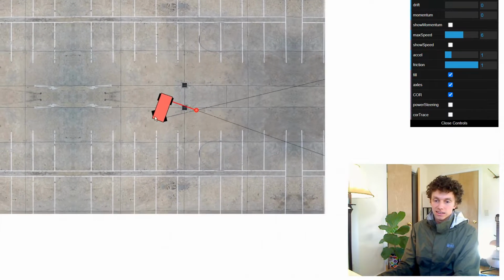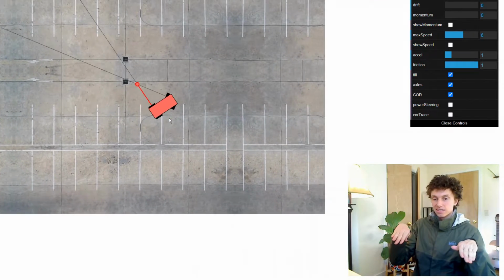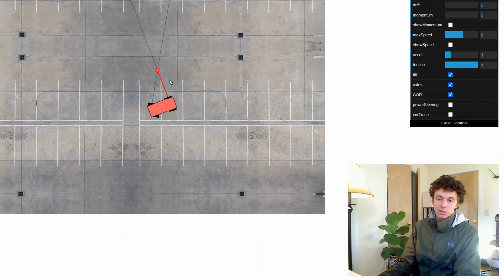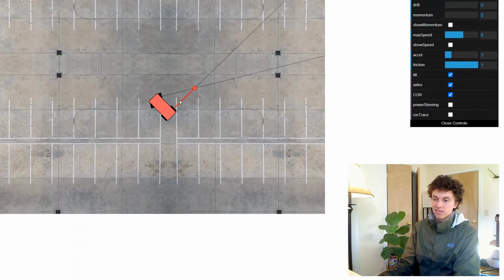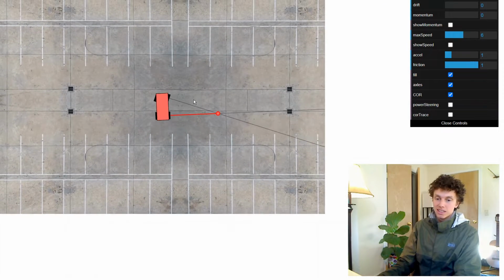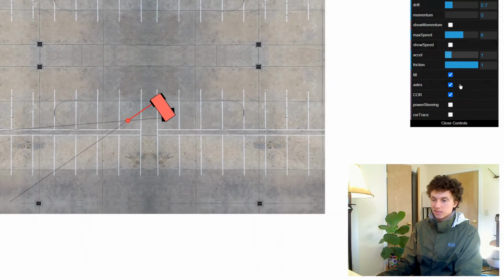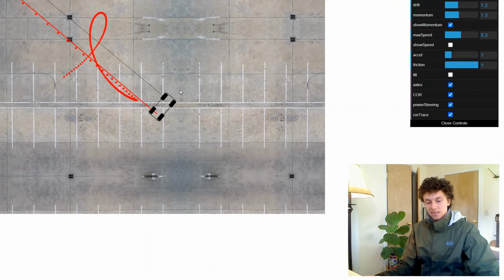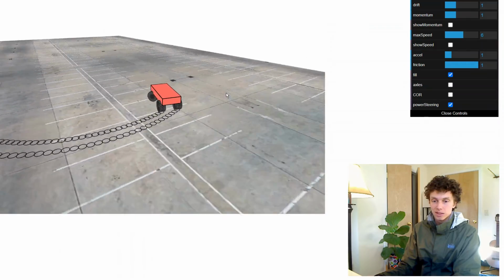My approach to simulating drift dynamics (w/ code)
Discussing my approach to simulating drift dynamics for a car's driving mechanic in a video game.  This is coded in JavaScript rendered in 2D and 3D with p5js.

Rather than move the car in a direction I'm actually just rotating the car about a center of rotation which is calculated based on the rotation of the front wheels (The center of rotation is the intersection of the line through the rear axle and the line through the axle of the front wheel on the turning side). It looks like it's going straight when the center of rotation is super far away.

To get the drift effect I define a momentum vector and on each frame add the car's current velocity (deltaX and deltaY of the car) to the momentum vector and also use that momentum vector to directly effect the car's position each frame of the game loop.

TLDR: Rotate the car about the center of rotation which is based on the angle of the front wheels. Once you have that add a drift by making it slide radially outward while rotating.